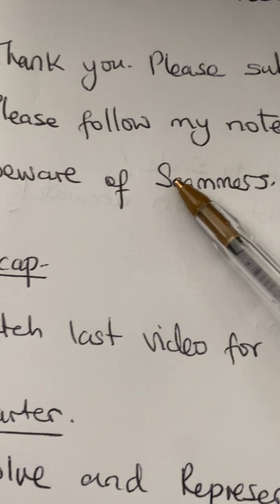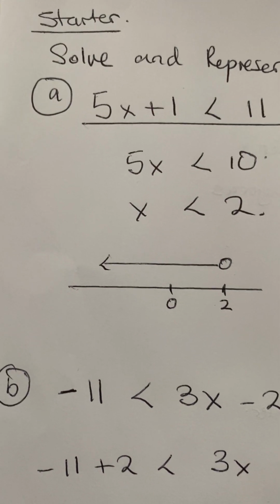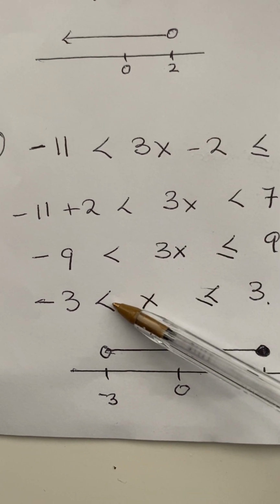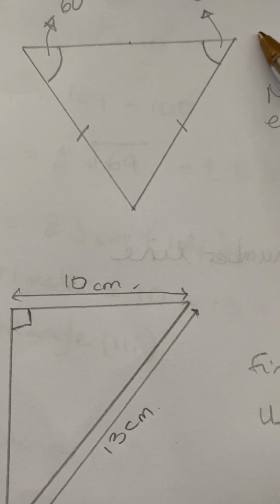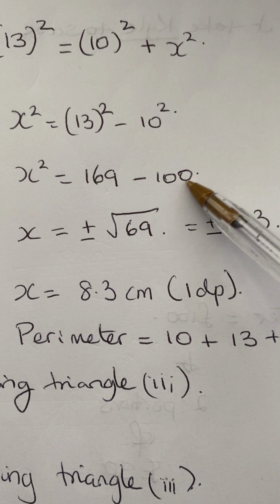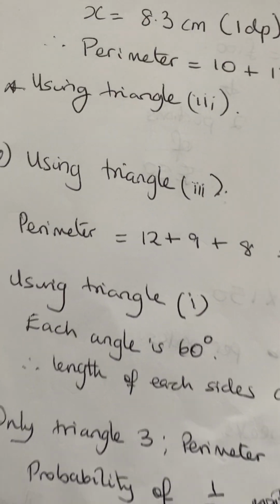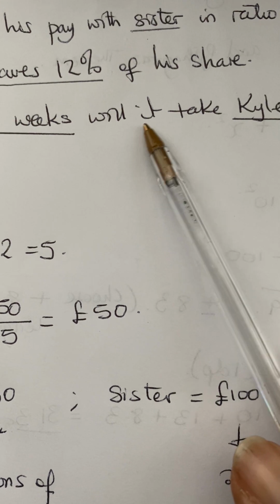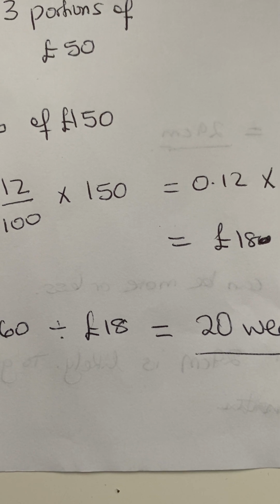GCSE MATHEMATICS - SOME POSSIBLE QUESTIONS XXIV.